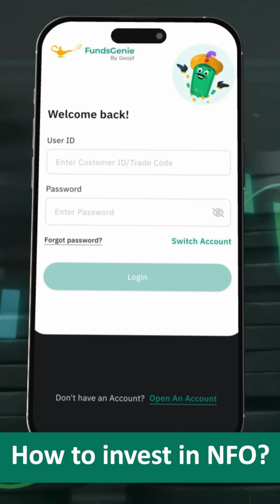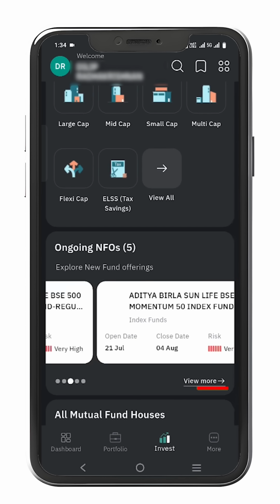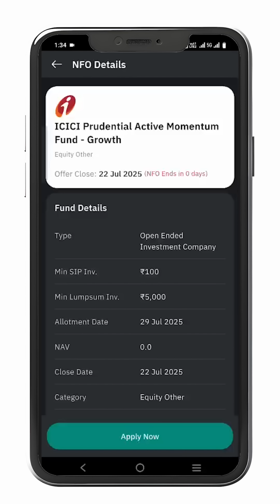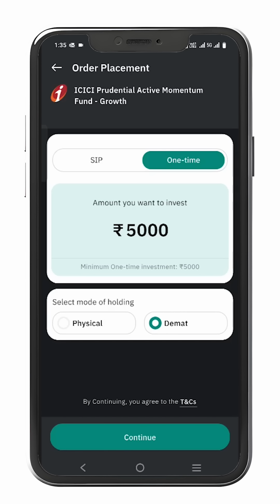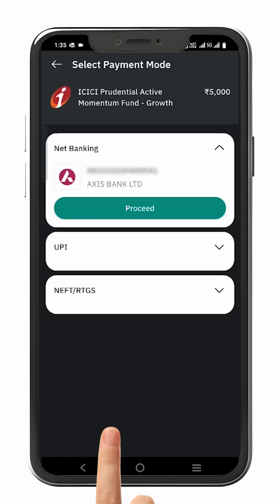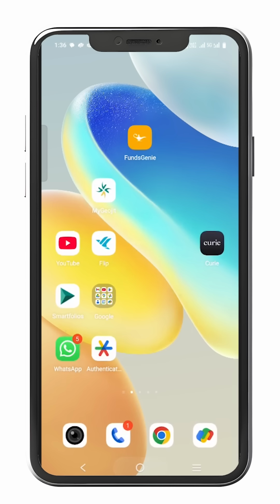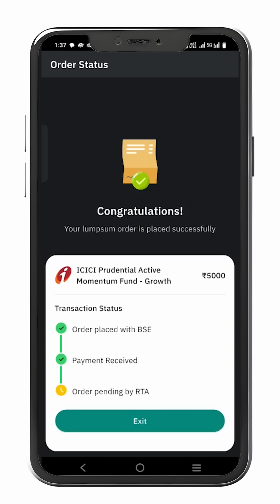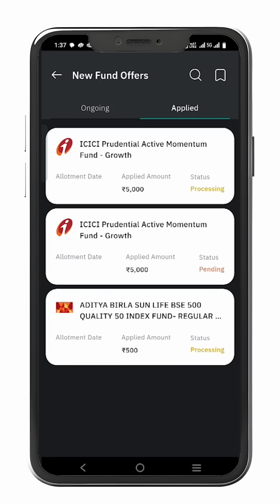How to Easily Apply for New Fund Offers? | NFO | Geojit FundsGenie | Mutual Fund App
Looking to get into a New Fund Offer (NFO) at the base price but find the process confusing? In this video, we simplify NFO investing on FundsGenie so you never miss a market opportunity again! Investing in a New Fund Offer (NFO) is one of the most popular ways for retail investors to enter a new mutual fund category. In this comprehensive demo, Geojit Spotlight walks you through the entire digital journey—from discovering active NFOs to completing your payment securely via UPI and tracking your application. Whether you are a beginner or a seasoned professional, this step-by-step tutorial ensures your funds go directly to BSE through a transparent and seamless process.

0:00 – Introduction to NFOs on FundsGenie

0:25 – How to find "Ongoing NFOs"

0:45 – Understanding NFO Details & Risk Meter

1:10 – Step-by-Step Application Process

1:40 – Selecting Demat vs. Physical Mode

2:10 – Verifying Bank Details & UPI Payment

2:50 – How to Approve BSE Payment on Google Pay

3:25 – Tracking Your Subscription Status

4:00 – Conclusion & Smart Investing Tips